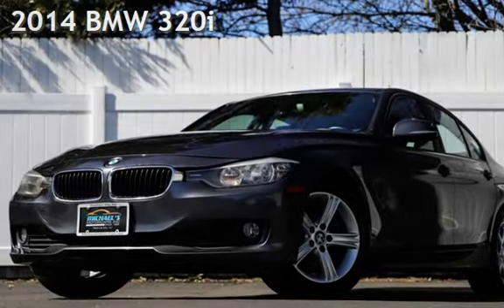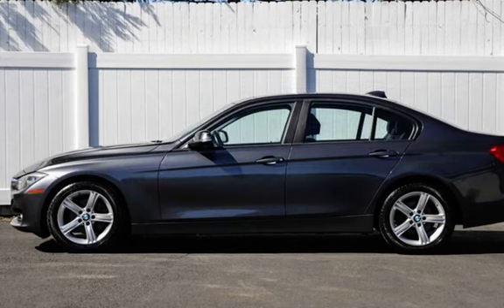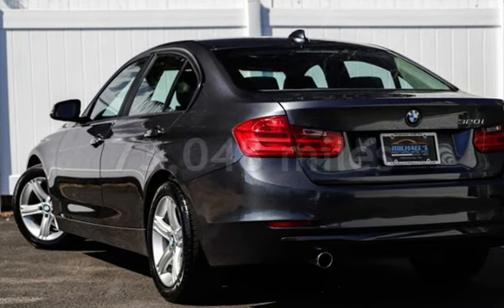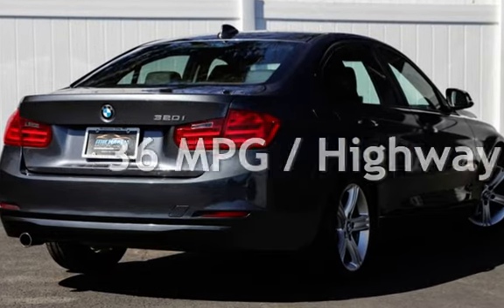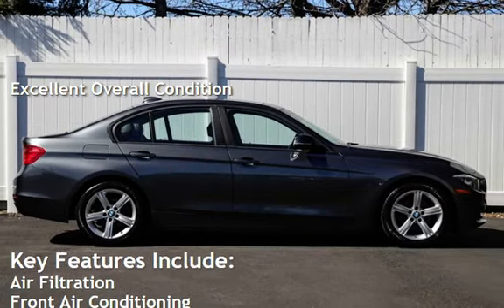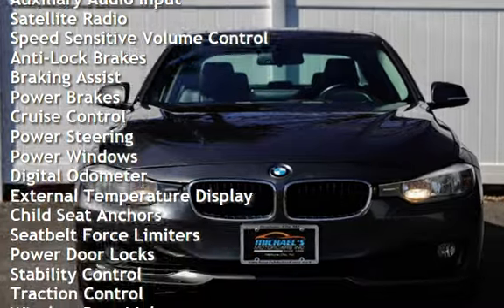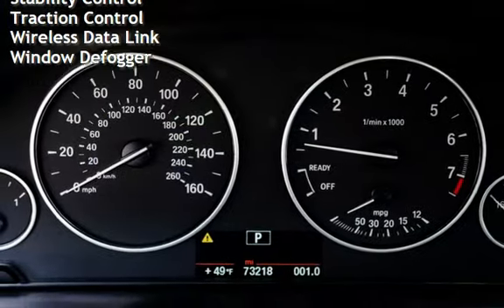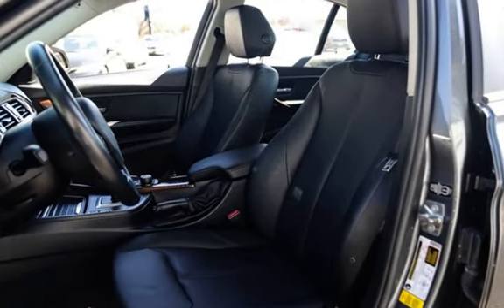2014 BMW 320i for sale in NEPTUNE CITY, NJ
MICHAEL’S MOTORCARS proudly offers this 2014 BMW 3 SERIES 320I with only 73K Miles!

Key Factory Options include: Keyless Push to Start Ignition - Sunroof - Heated Leather Seats - Usb &amp; Auxiliary Input - Bluetooth Connectivity - Sirius Xm Radio!